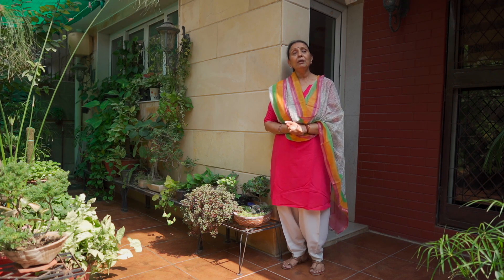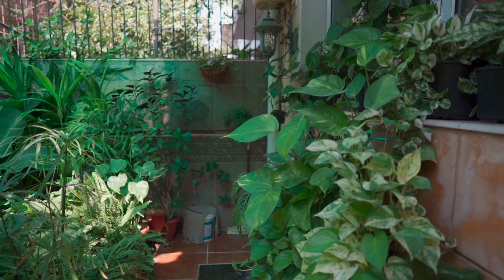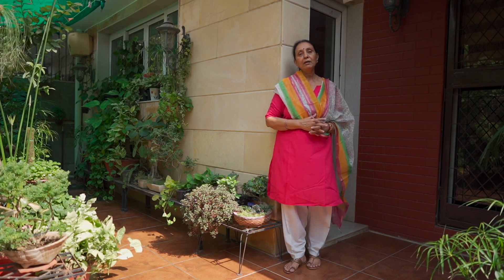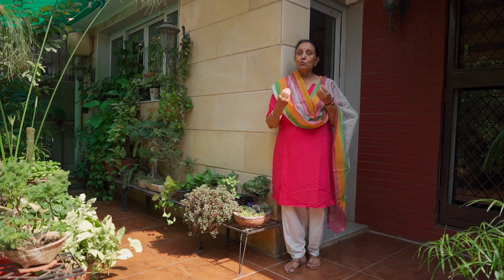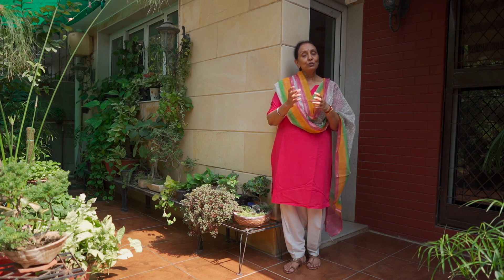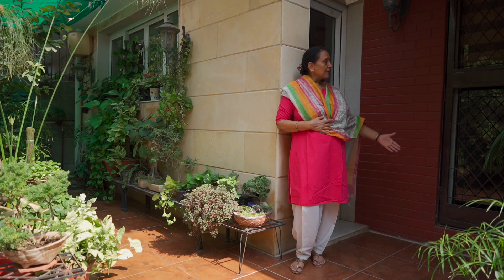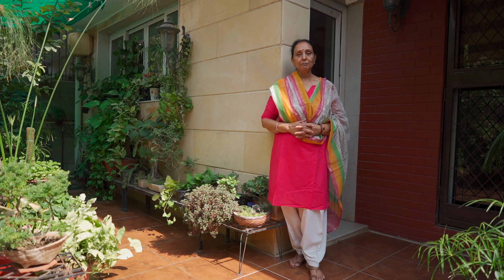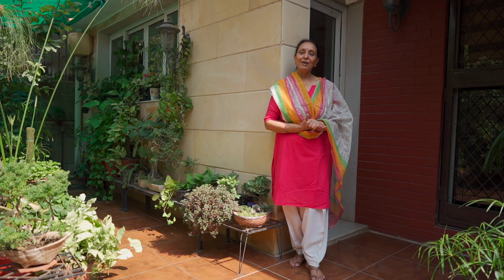Vegetables You Can Grow in SHADE | Vegetables To Grow in Shady Garden Space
If you live in a house and have a yard that has a lot of shade or the side of your house gets no sun and you want to grow a garden in that space, now you can. If you think that vegetables grow only in shade you couldn’t be more wrong.There are plenty which will thrive in semi shade. In this video I have mentioned some of them.